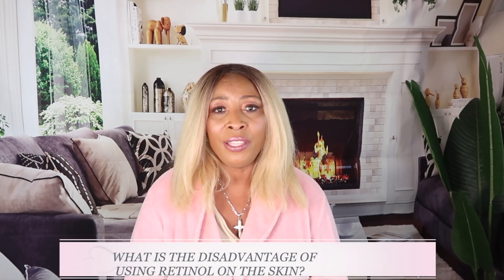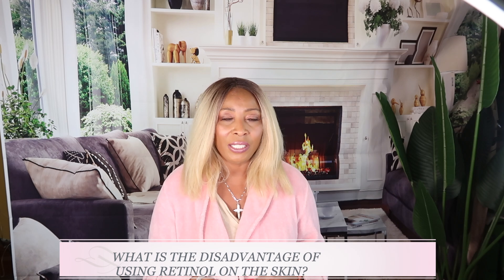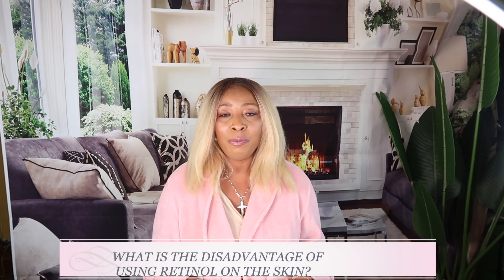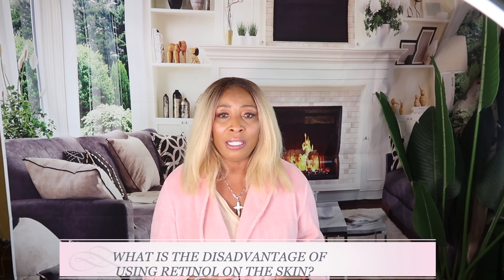How To Use Retinol | A Complete for beginners | Retinol 101 | Acne, wrinkles, pores + pigmentation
In this video, I will talk about Retinol. All you need to know about using Retinol on the skin